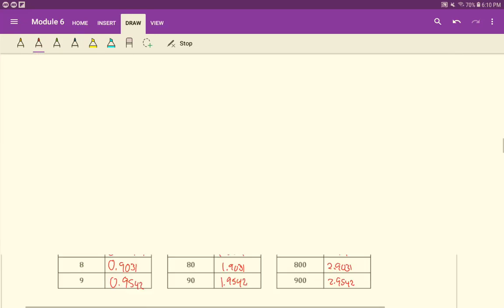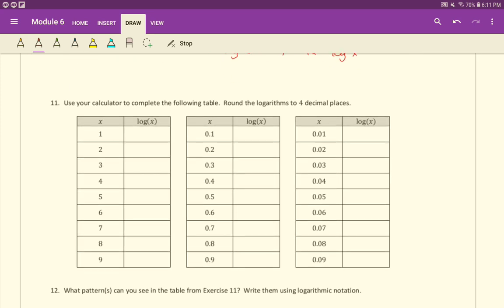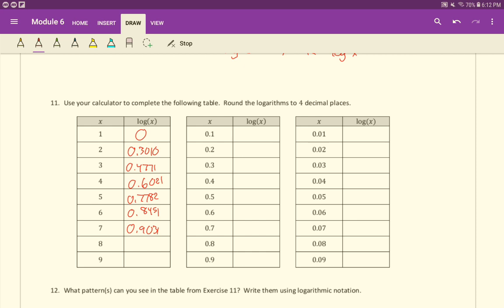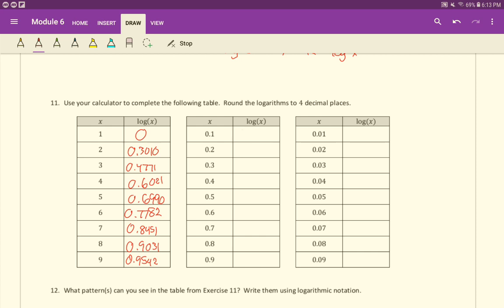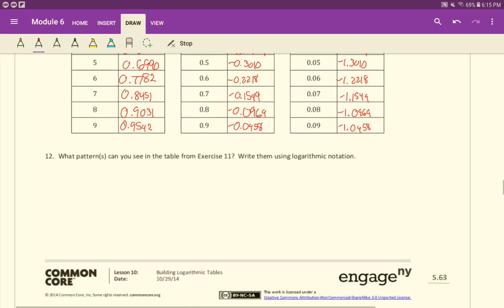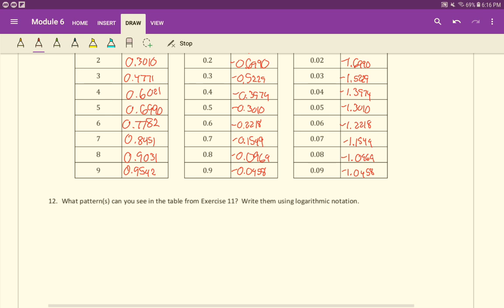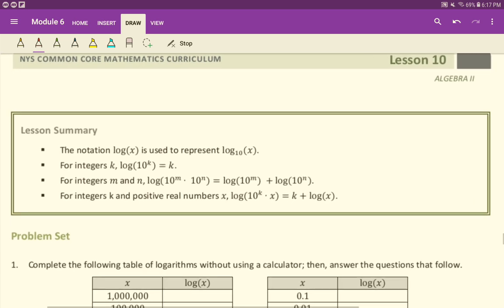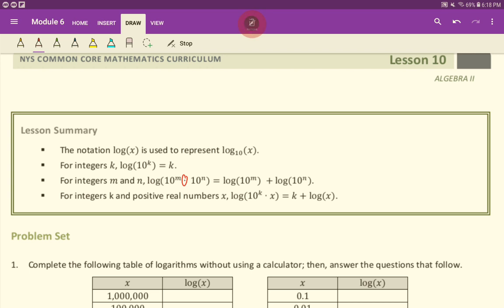Mod 6 L2 Exercises 11-14